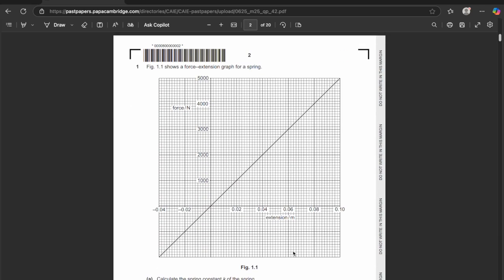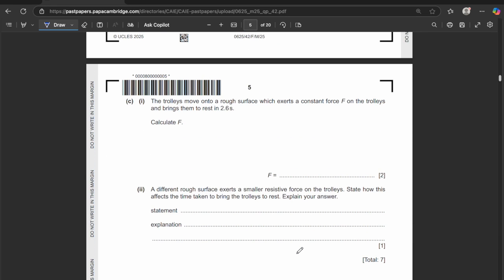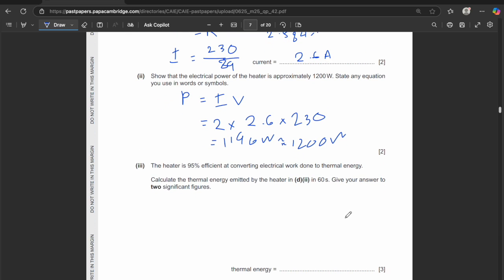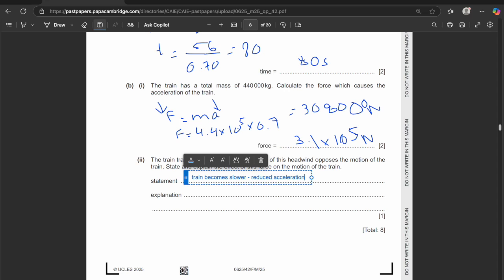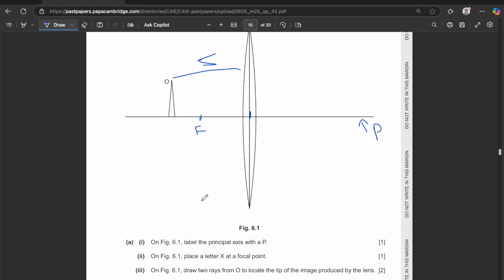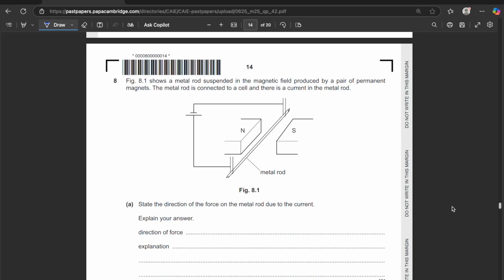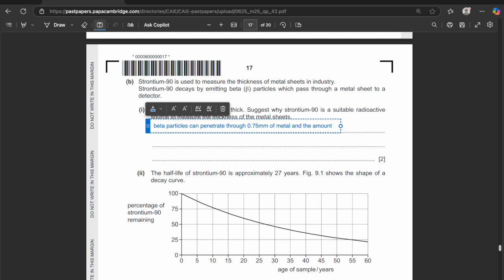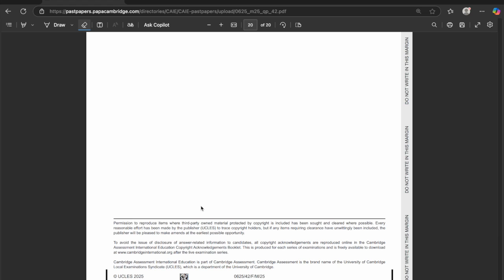Cambridge IGCSE Physics 0625/42/F/M/2025 Full Paper Walkthrough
Detailed explanation for 0625/42/F/M/2025

Timestamps:
0:00 No. 1
4:11 No. 2
10:03 No. 3
16:52 No. 4
21:46 No. 5
26:50 No. 6
30:16 No. 7
34:08 No. 8
39:19 No. 9
44:51 No. 10